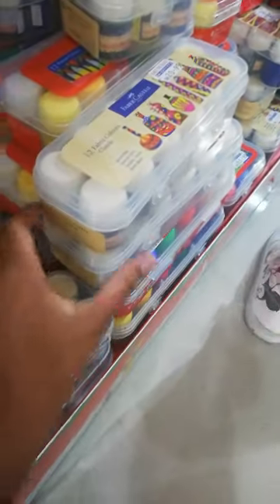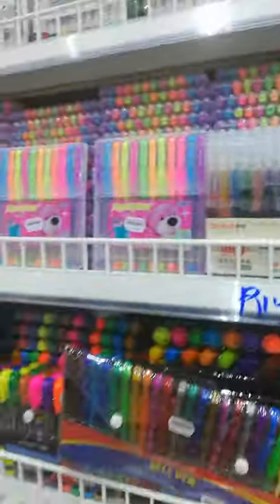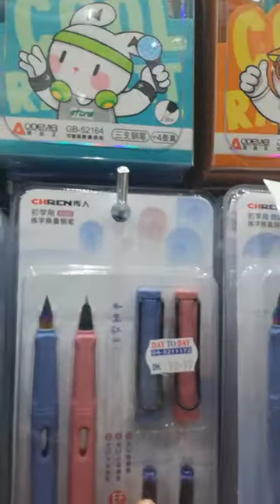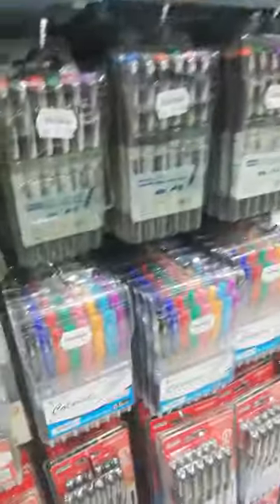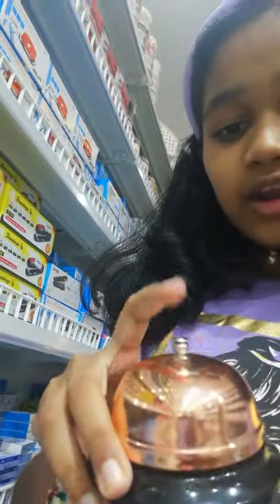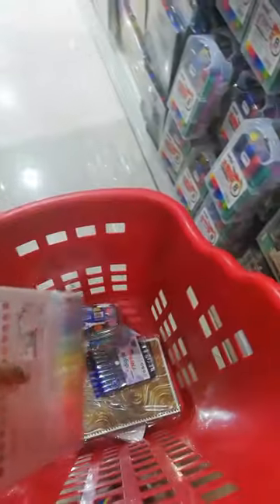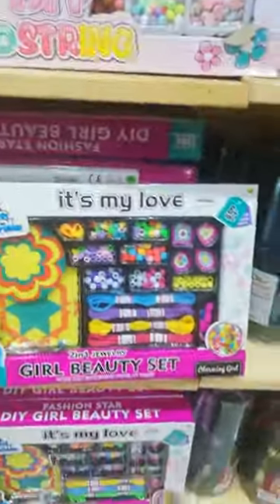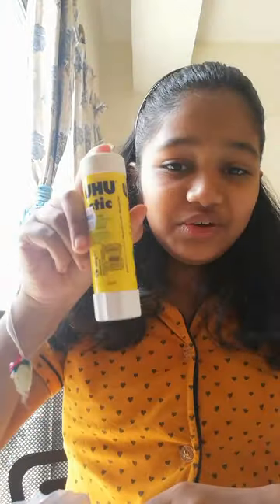back to school shopping